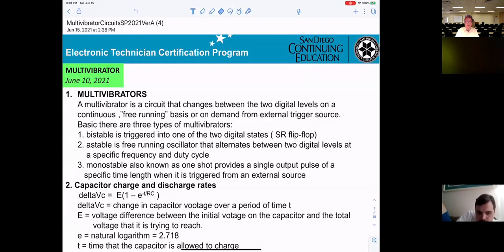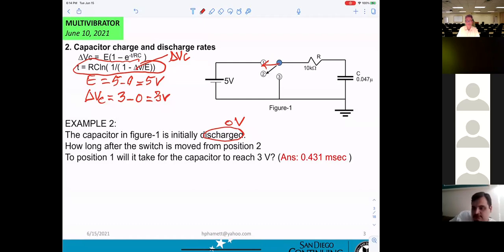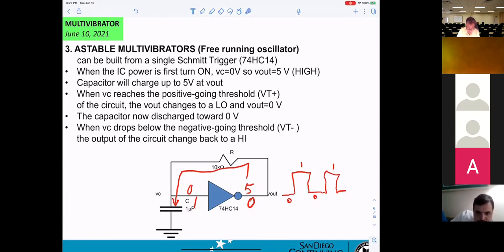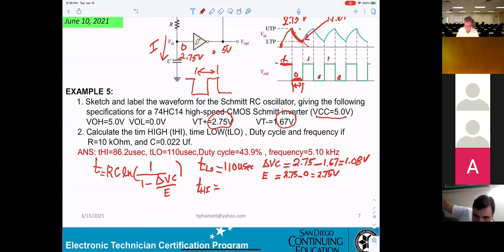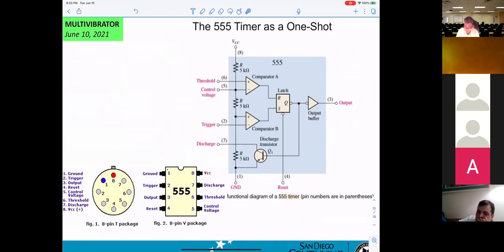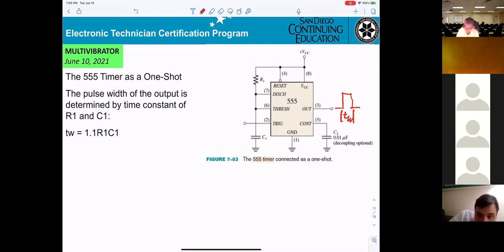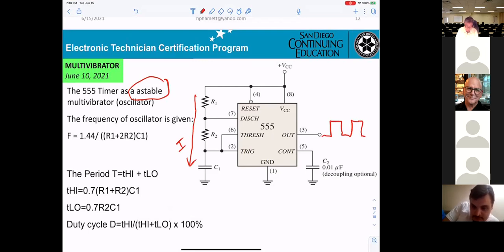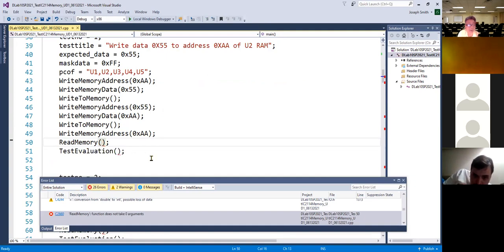Tech II Timer555